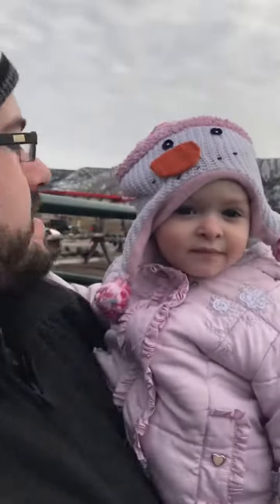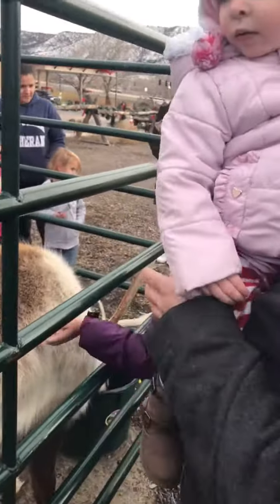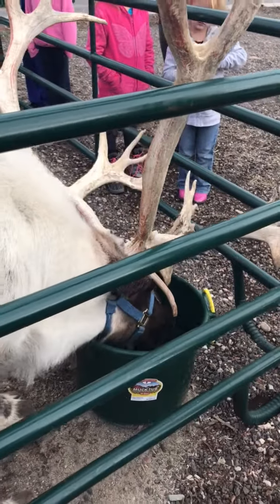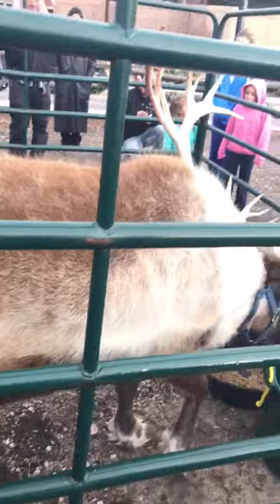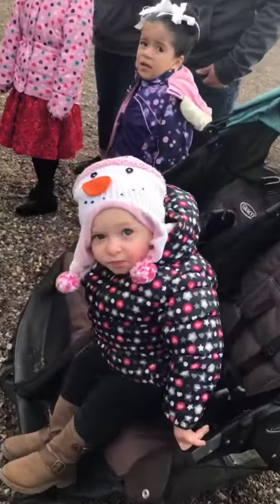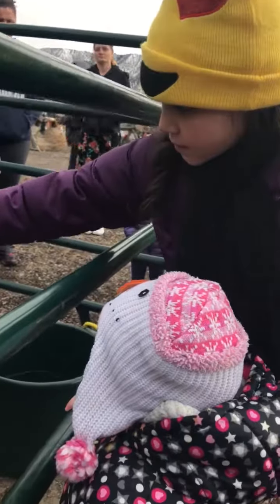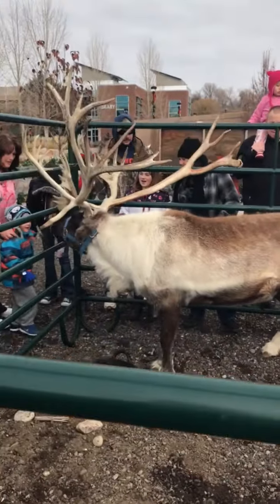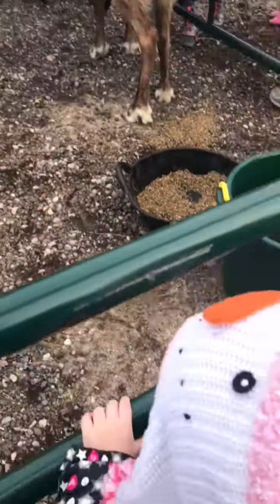Petting reindeer 2016